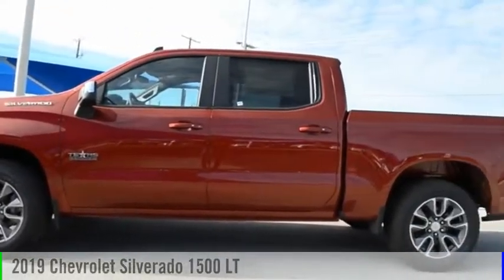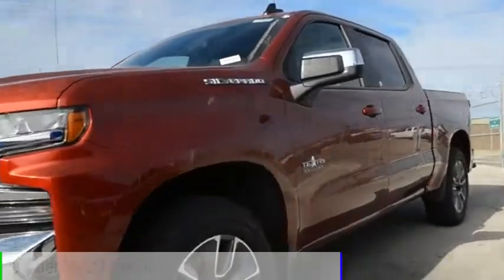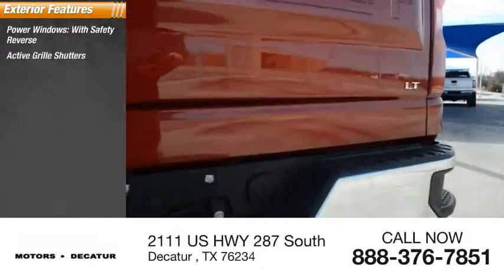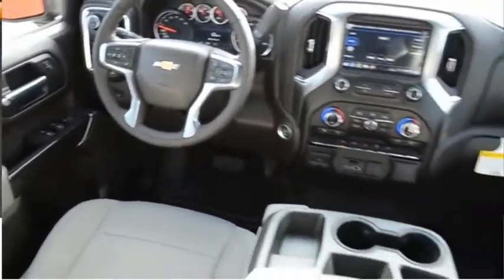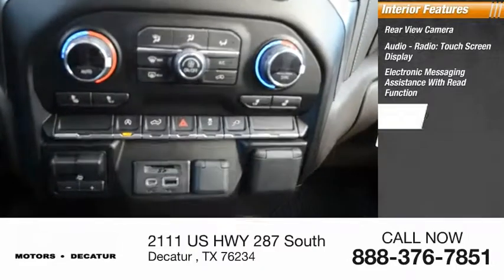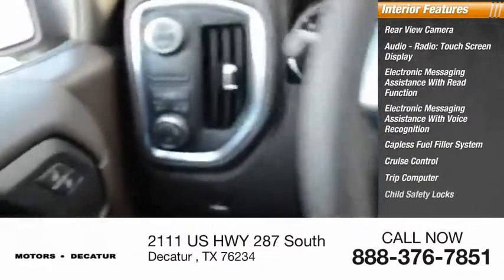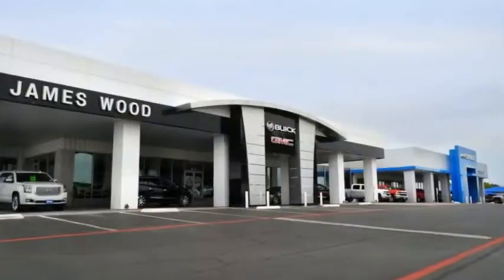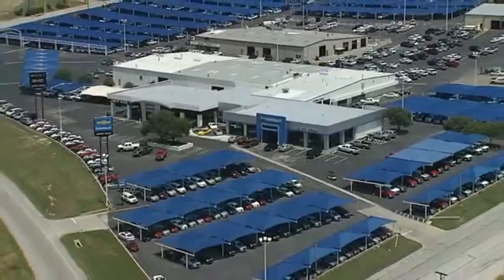2019 Chevrolet Silverado 1500 Decatur TX 191206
2019 Chevrolet Silverado 1500 LT

2111 US HWY 287 South

This Cajun Red Tintcoat 2019 Chevrolet Silverado 1500 LT might be just the crew cab for you.  It comes with a 8 Cylinder engine.  This one's a deal at $48,275.  A charming cajun red tintcoat exterior and a gideon/very dark atmosphere interior are just what you need in your next ride.  Do more than just drive: Bluetooth capability provides wireless access for all your electronic devices.  Don't wait until it is too late! Come see our new inventory of New Chevrolet, GMC and Buick models plus our large inventory of certified pre-owned vehicles. We're your family owned and operated, celebrating 40 years of serving North Texas. Our Decatur Chevrolet, Buick and GMC dealership, located at 2111 US HWY 287 South in Decatur, Texas. Our team will be more than happy to help you find the most suitable vehicle for your family along with the best deal available.